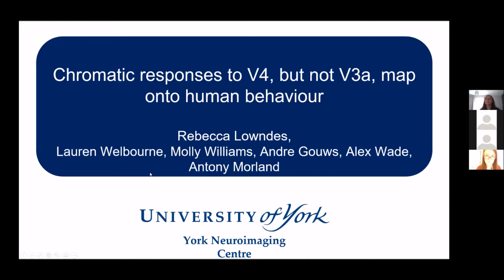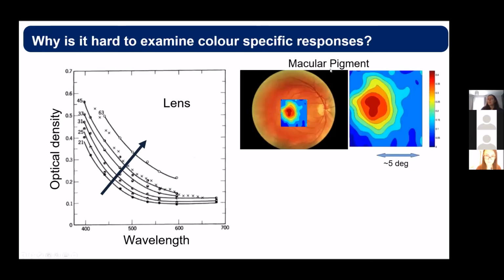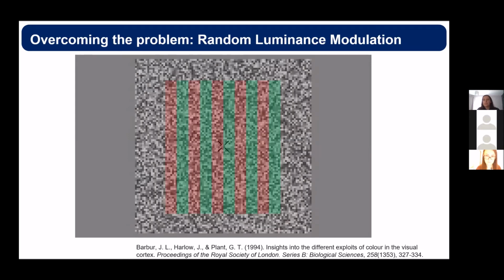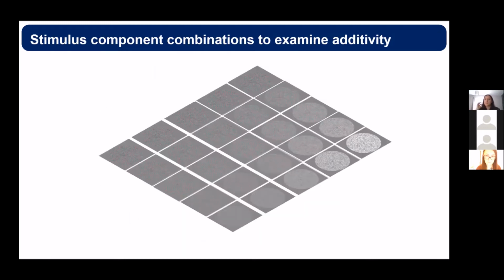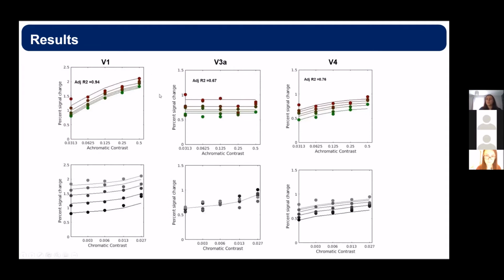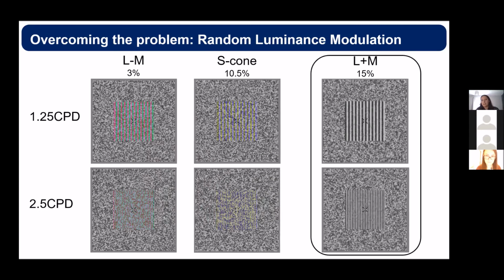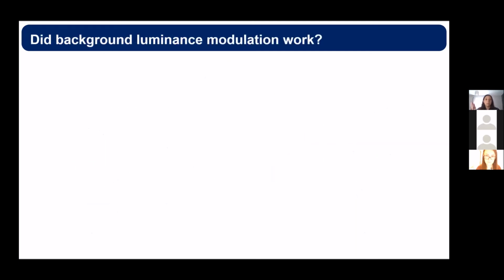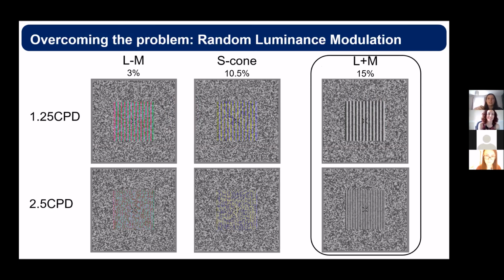T3 RebeccaLowndes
Rebecca Lowndes BCOVS 2020 presentation